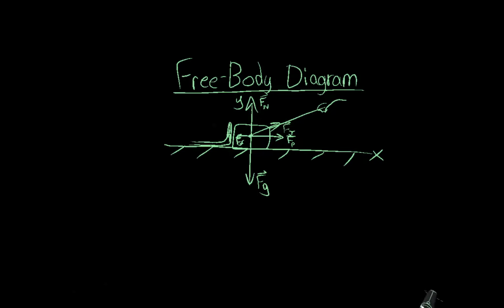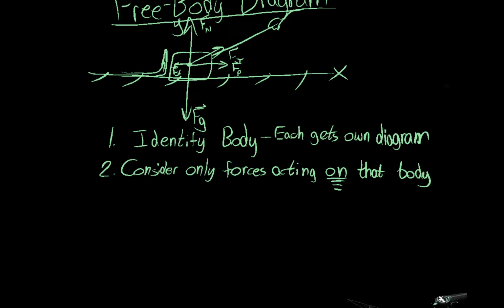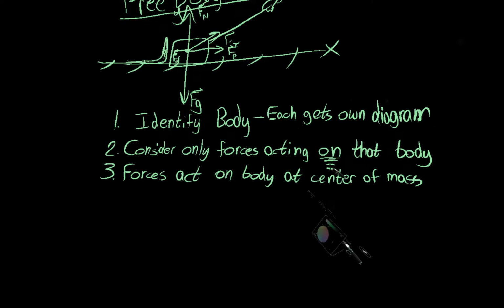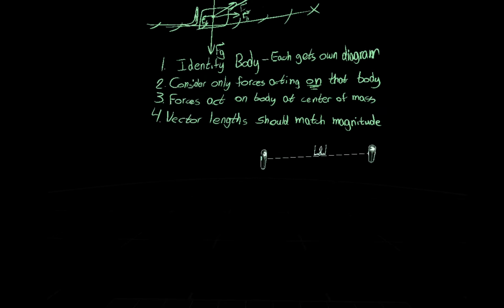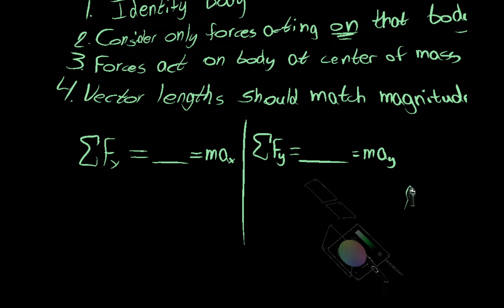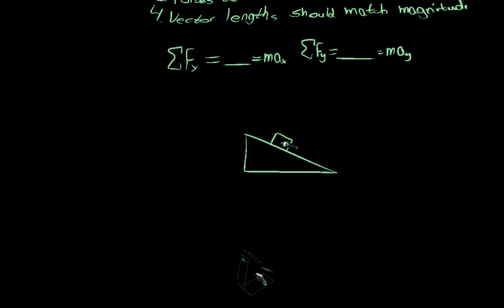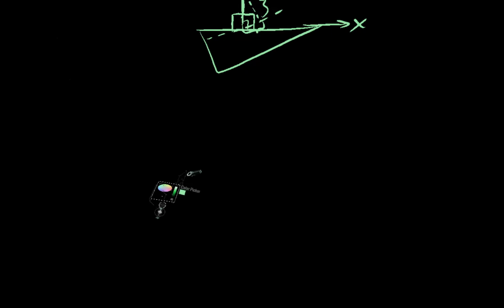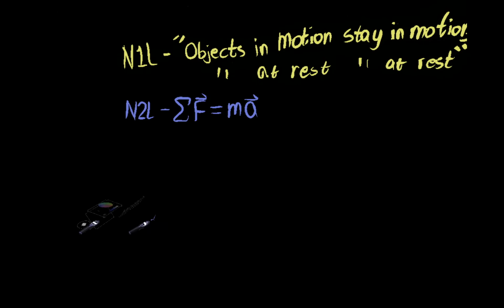4.6 - Free Body Diagrams | Physics I